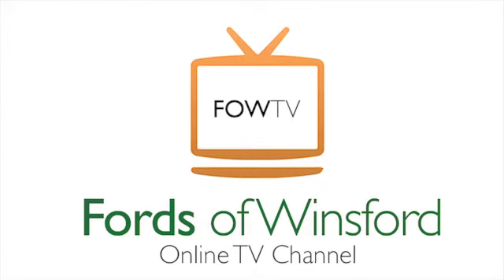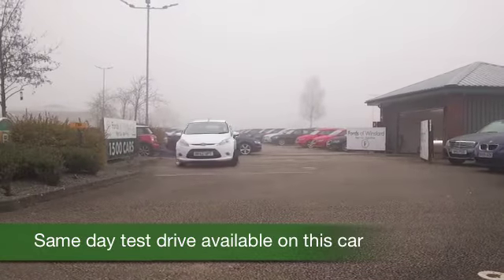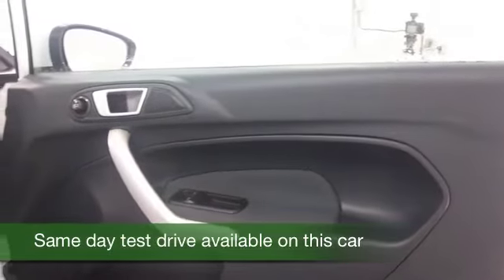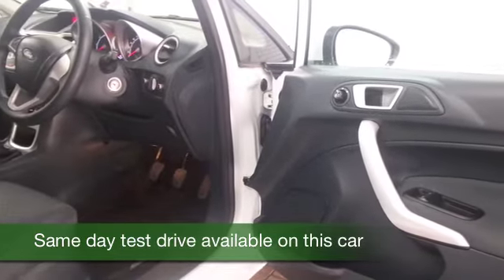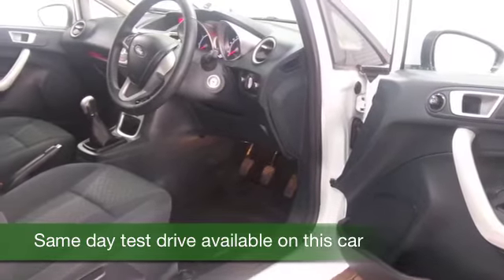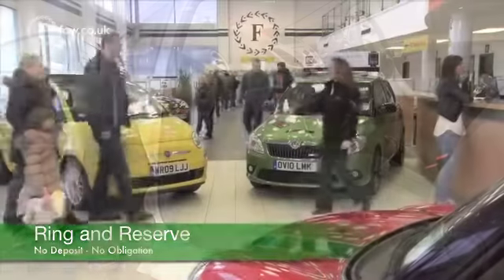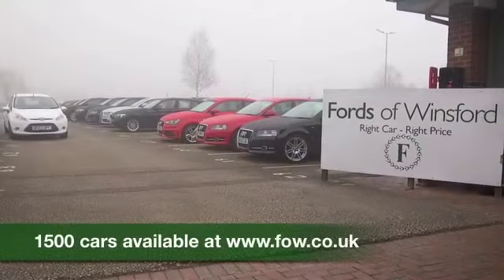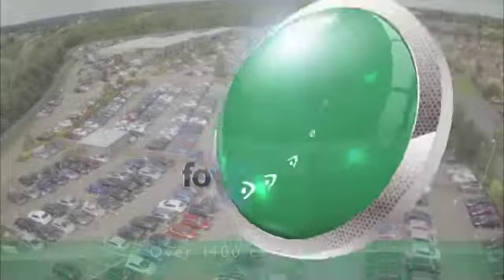FORD FIESTA HATCHBACK (2012) 1.25 ZETEC 3DR [82] - BF62UPT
DETAILS:
First registered: 11/09/2012
Current mileage: 26720
Registration: BF62UPT
Colour: WHITE

FEATURES:
front electric windows, remote central locking, cloth interior, all round airbags, air conditioning, pas, abs, alloy wheels, solid paint, cd, traction control, parcel shelf present, hand book present, bluetoot

This used car is for sale at Fords of Winsford Car Supermarket in Cheshire, UK